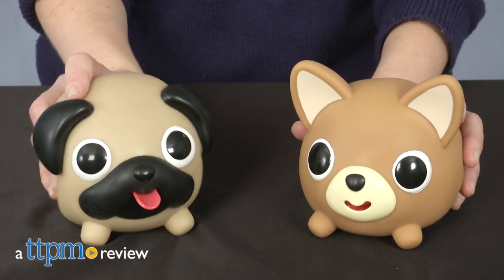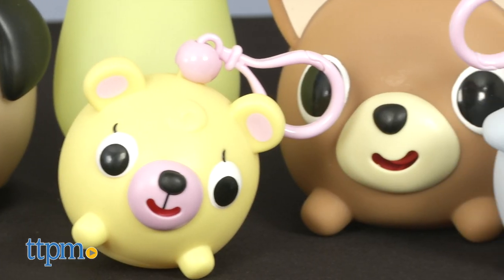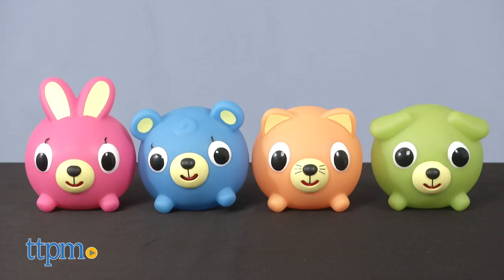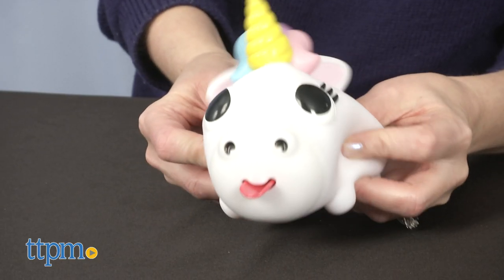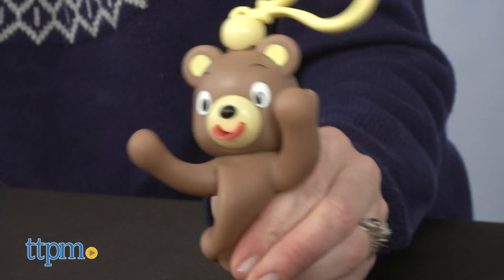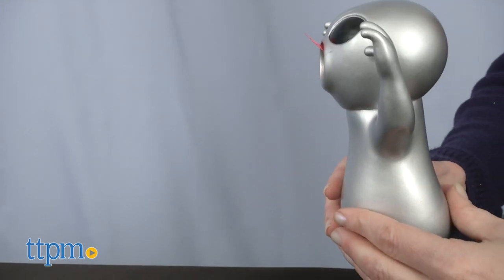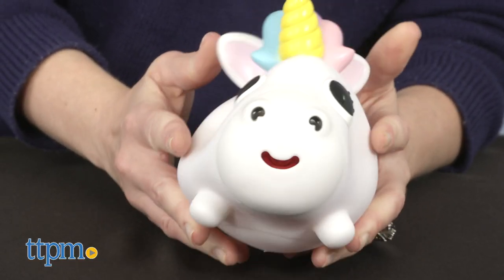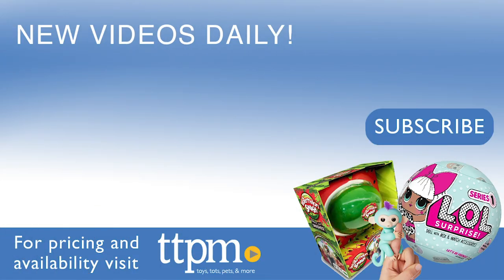Jabber Balls from Sankyo Toys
Today TTPM is reviewing Jabber Balls from Sankyo Toys. Give them a squeeze and watch their tongues stick out! They even make silly squeaky noises. Collect animals or aliens, key chains or large balls. Lots of styles to choose from. See more in this video review. For full review and shopping info

Product Info: Jabber Balls have a silly surprise when you give them a squeeze. These squishy, rubbery balls stick out their tongues and make a squeaky sound when you squeeze them. But they aren't just plain balls. Jabber Balls come in 45 different color and style options, from bears and unicorns to aliens.